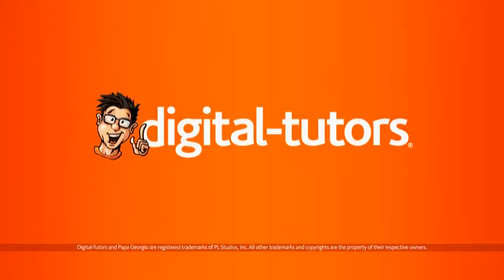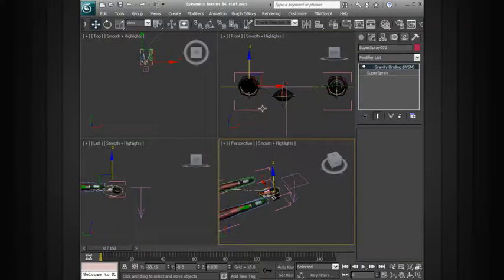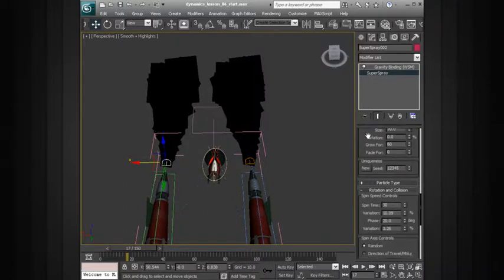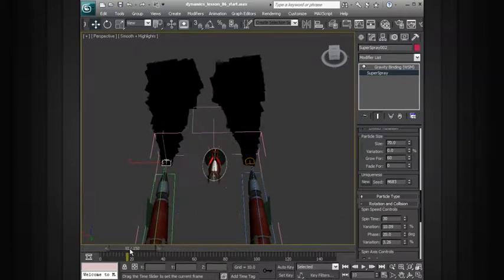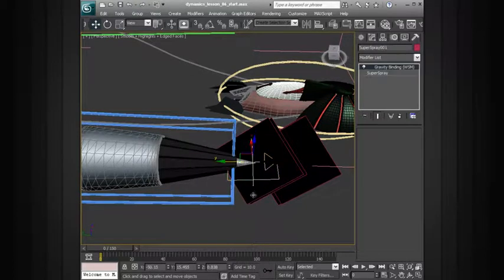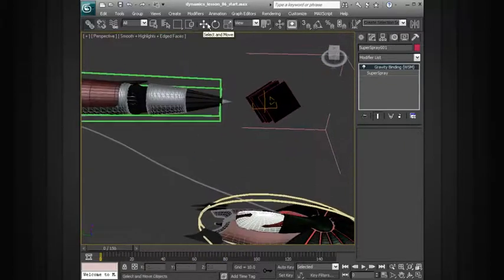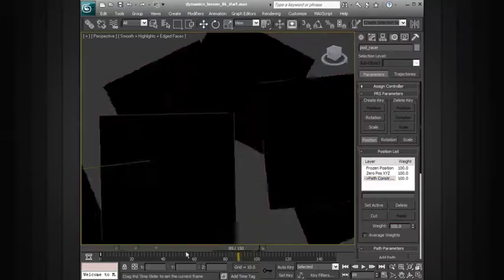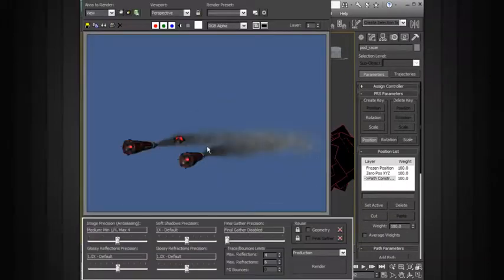3ds Max Tutorials Introduction to 3ds Max 2011 Tutorial 75